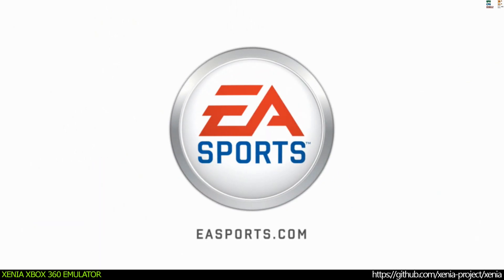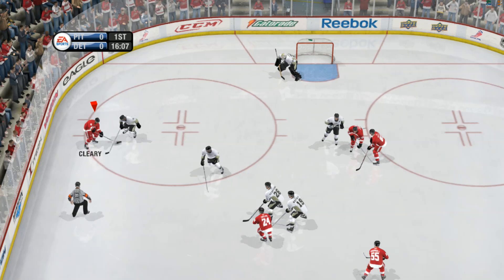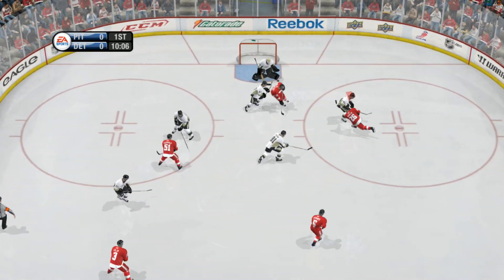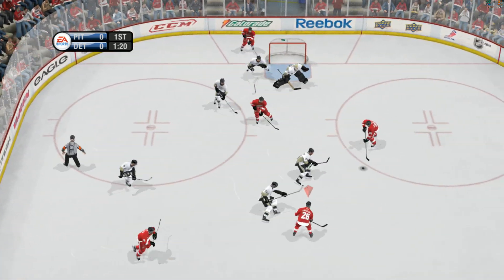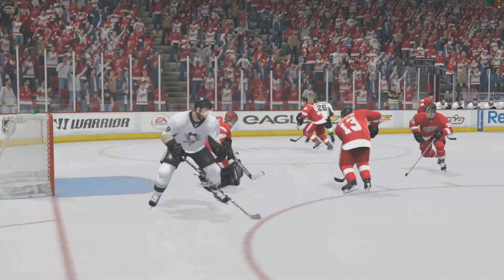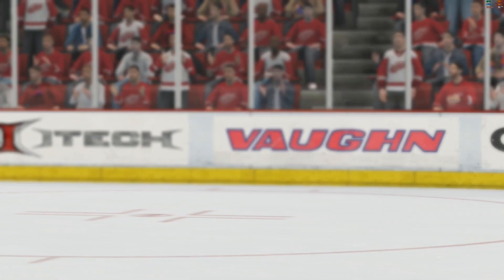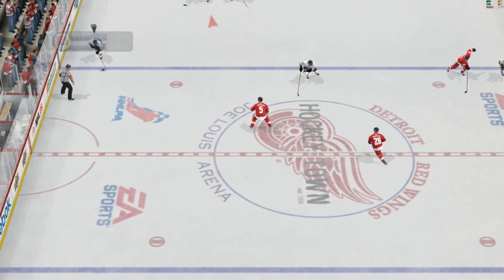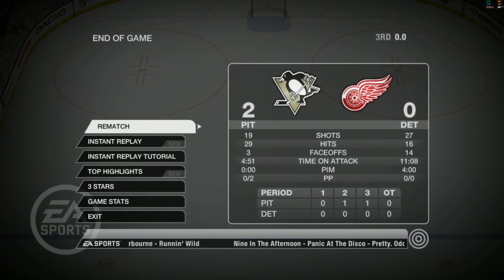Xenia Xbox 360 Emulator - NHL 09 Ingame / Gameplay! (39c3f72c)